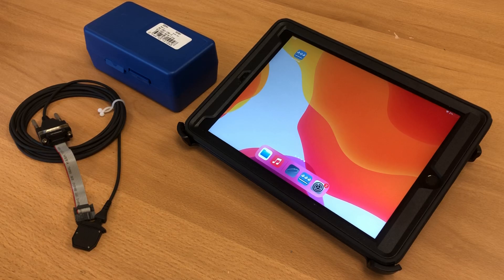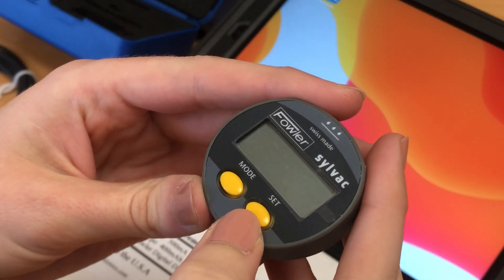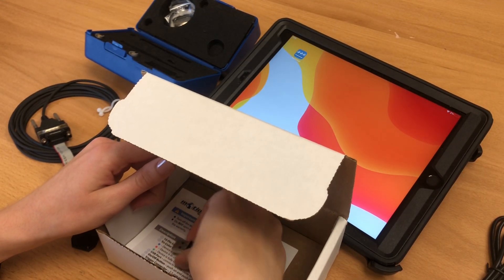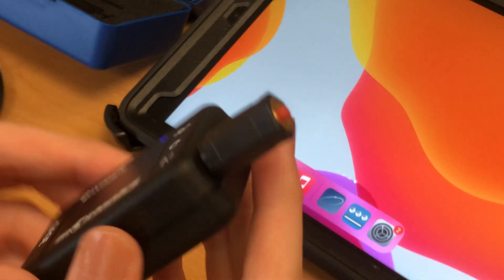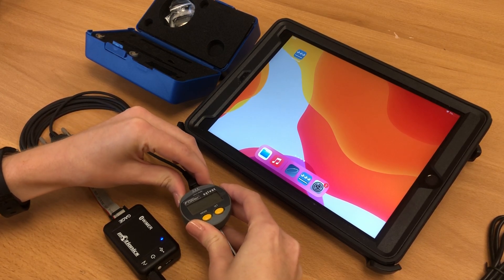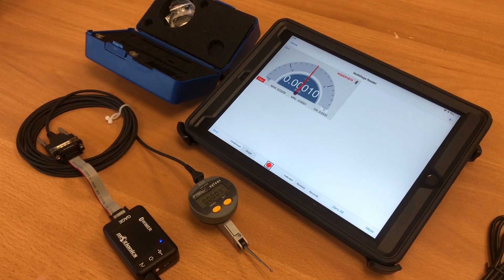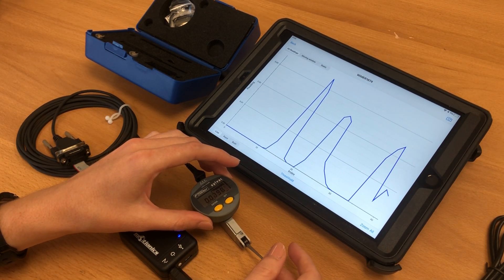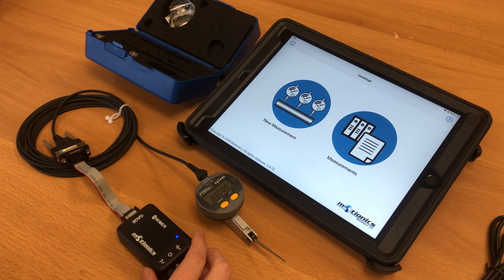Wireless Measurement Read Series 2 (WiMER2) Demo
This is a quick demo of our WiMER2 Bluetooth transmitter that connects to Fowler/Sylvac gauges.

The transmitter connects to the instrument via a data cable, so the indicator is powered by the WiMER2, and sending data to WiMER2 to be transmitted to your smart device or PC via Bluetooth. By running MultiGage, our free cross-platform software, you can pair with the device, view live readings, record data, and save that data locally.

To find out about MultiGage, you can visit our or take a look at our videos going over MultiGage features

WiMER2 can also work with our MultiGage Cloud application, a browser-based IoT platform for real-world data tracking from anywhere.

ABOUT MOTIONICS